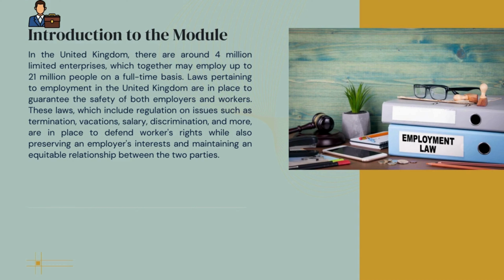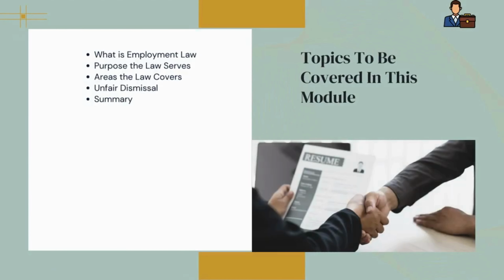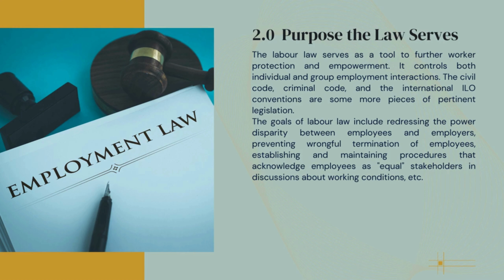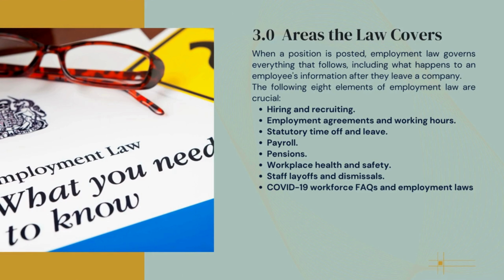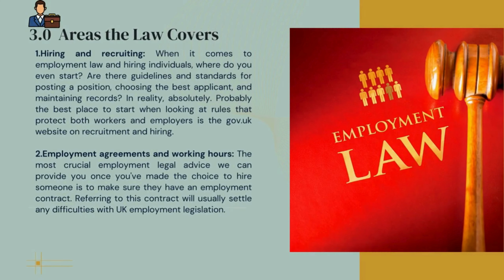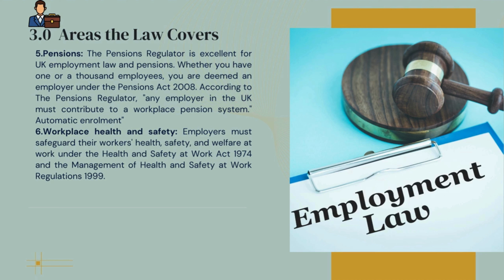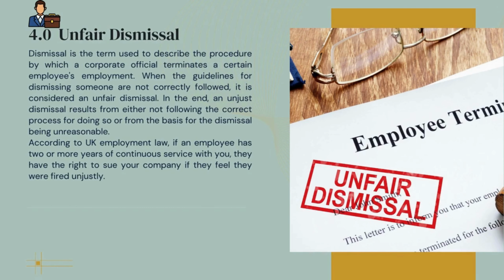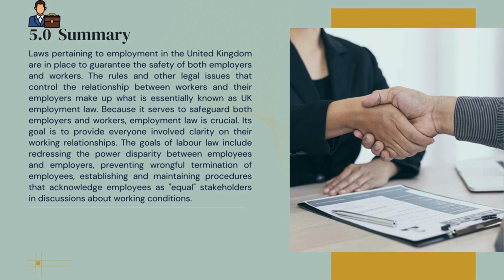Basics of Employment Law - Online Course - Training Facility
🌟 Welcome to our comprehensive Employment Law course! In this video, we dive into Module 01 - Basics of Employment Law, unpacking the fundamental concepts that lay the foundation for a solid understanding of workplace legalities.

🔍 Throughout this course, we cover key aspects such as the Legal Recruitment Process, Employment Contracts, Employee Handbook essentials, and much more. Today's focus is on demystifying the Basics of Employment Law, providing you with the knowledge to navigate the complexities of the professional landscape.

💼 Whether you're an HR professional, a business owner, or someone keen on understanding their rights in the workplace, this course is designed for you.

🚀 Ready to elevate your understanding of Employment Law? Enroll in our complete course today! Click the link below to access the full curriculum and empower yourself with the legal knowledge needed to thrive in any work environment.

📚 Course Modules:

Module 01: Basics of Employment Law [Covered in this video]
Module 02: Legal Recruitment Process
Module 03: Employment Contracts
Module 04: Employee Handbook
Module 05: Disciplinary Procedure
Module 06: National Minimum Wage & National Living Wage
Module 07: Parental Right, Sick Pay & Pension Scheme
Module 08: Discrimination in the Workplace 2
Module 09: Health & Safety at Work
Module 10: Dismissal, Grievances, and Employment Tribunals

👉 Don't miss out on the chance to boost your career with in-depth Employment Law knowledge. Let's navigate the legal landscape together! 💼📚✨